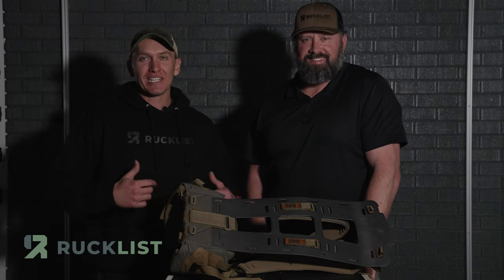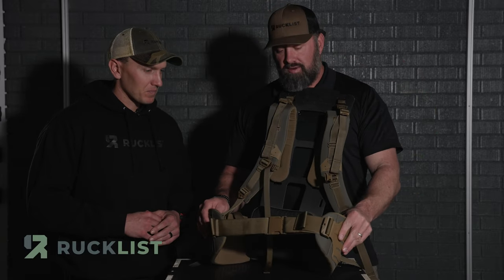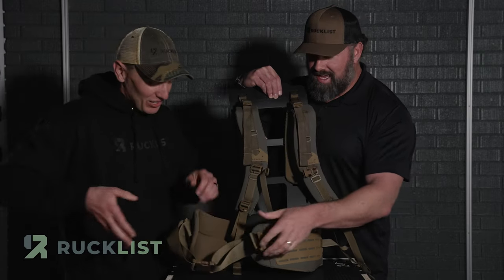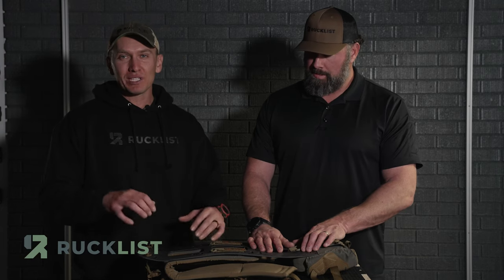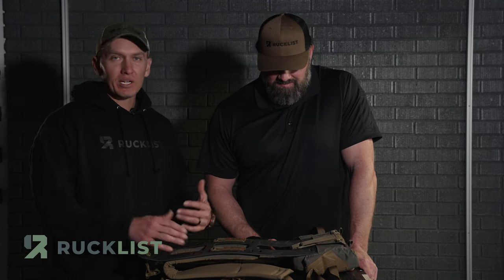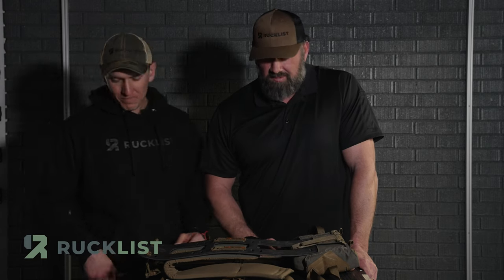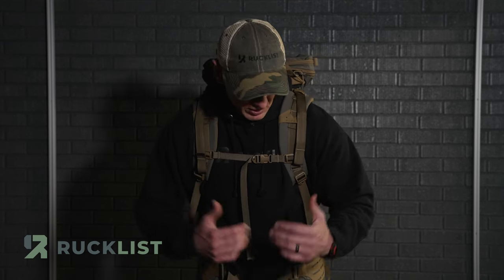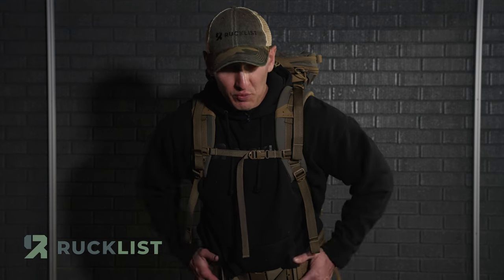Kifaru ARK Frame Review and mounting an old pack to the new frame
The Kifaru ARK Frame is getting released this week and this is our initial review and we attach an older pack to the new frame.